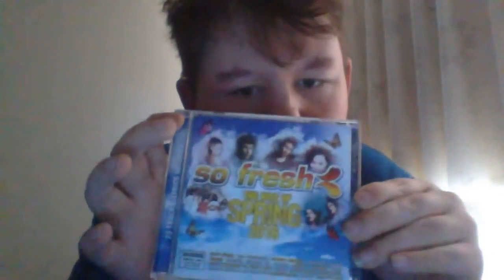unboxing so fresh the hits of spring 2016 cd